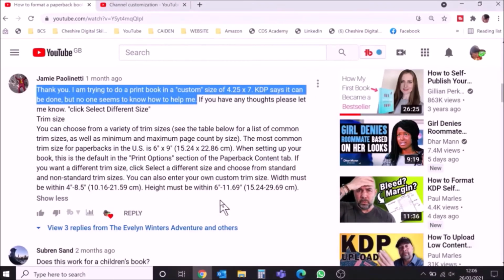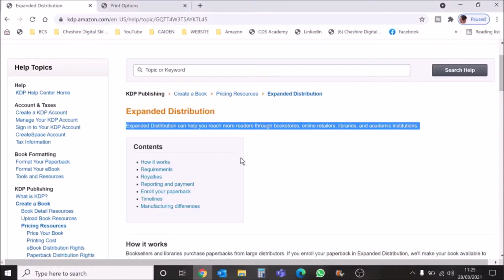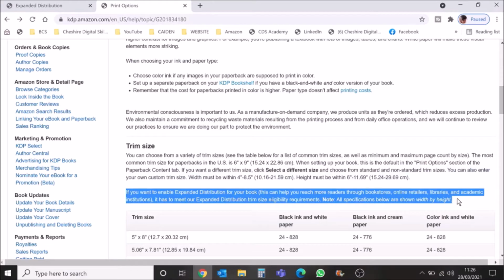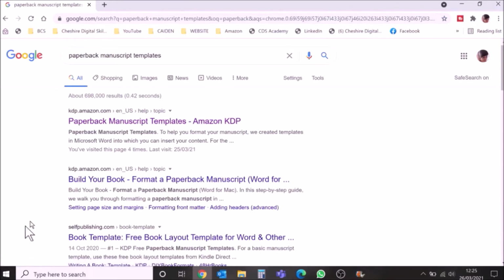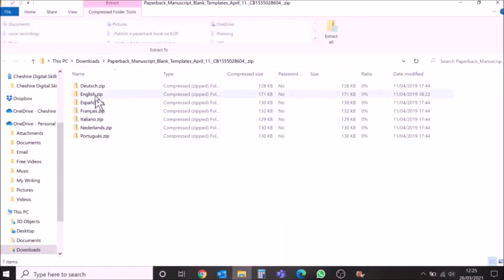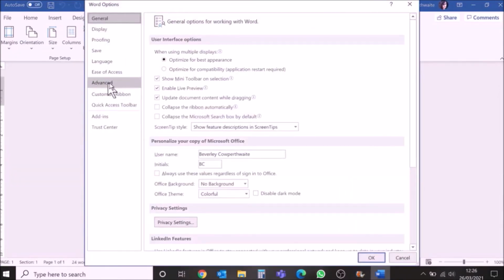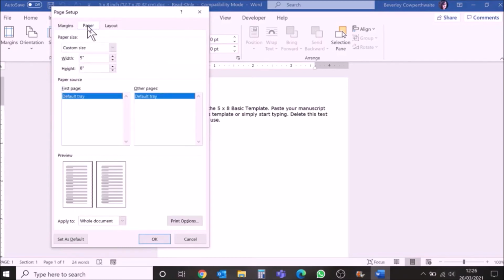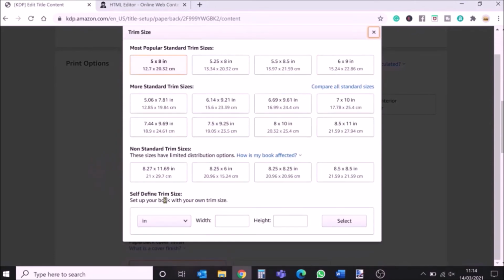Custom trim sizes - KDP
This is a guide shows you how to use a custom trim size for your book and upload to KDP.

Trim size — When setting up your book, this is the default in the "Print Options" section of the Paperback Content tab. If you want a different trim size, click Select a different size and choose from standard and non-standard trim sizes. You can also enter your own custom trim size.